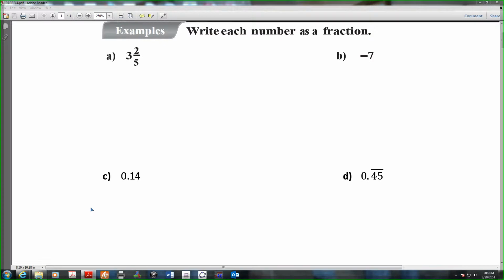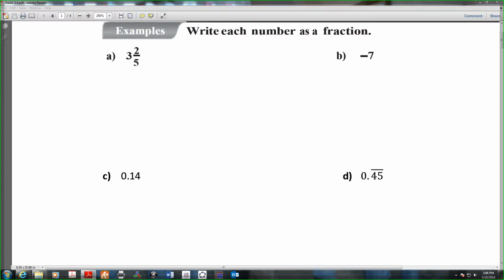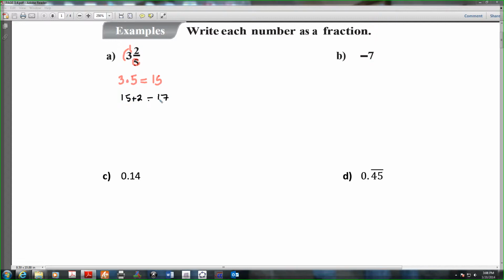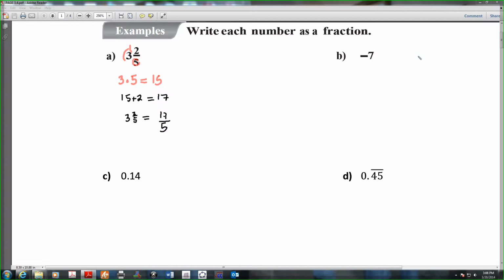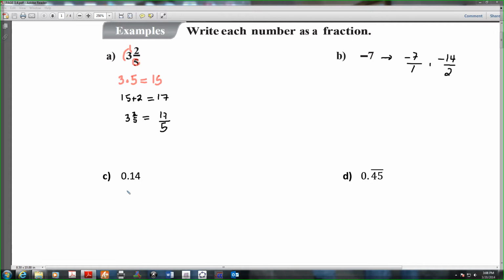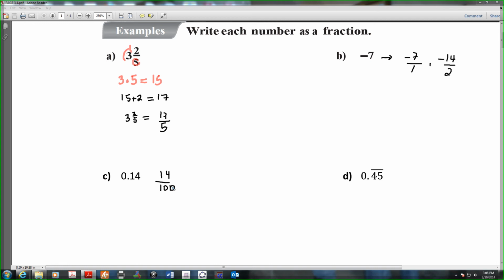LESSON 3 2 EX A,B,C